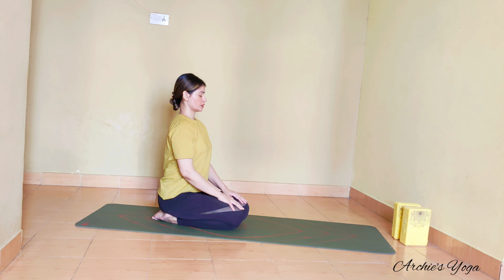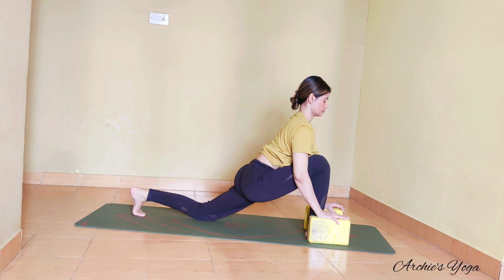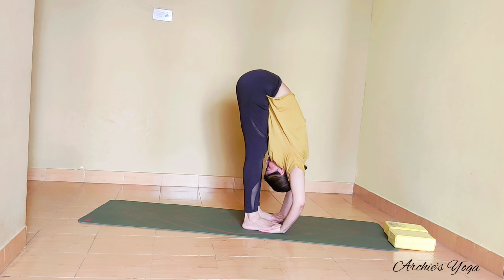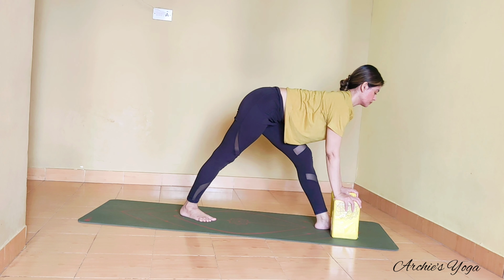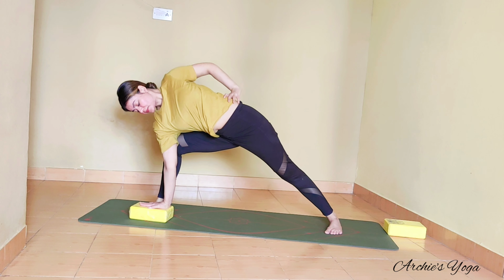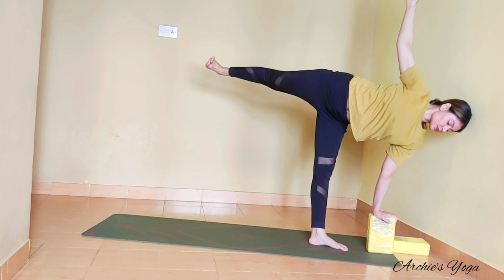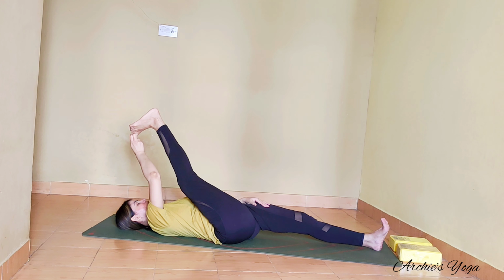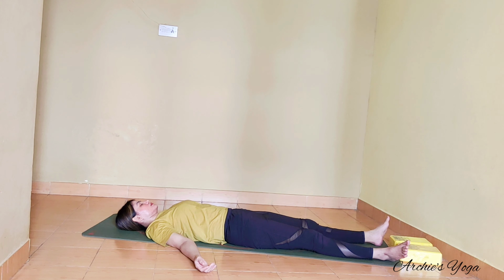Yoga For Tight Hamstrings l Beginners friendly l Archie's Yoga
Namaste!

Enquire on email for one on one online classes!

Much Love
Archie ❤️